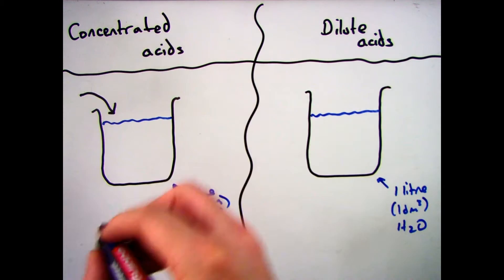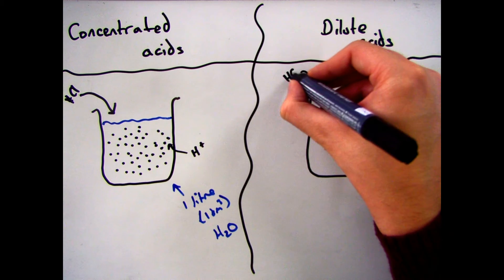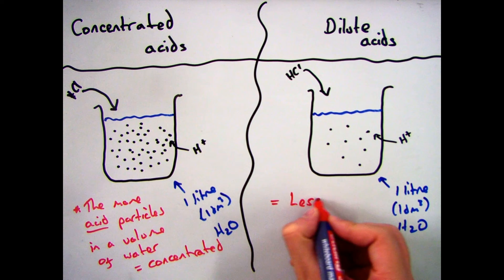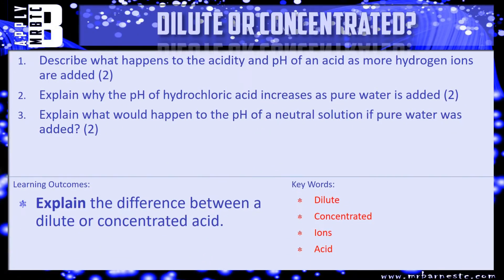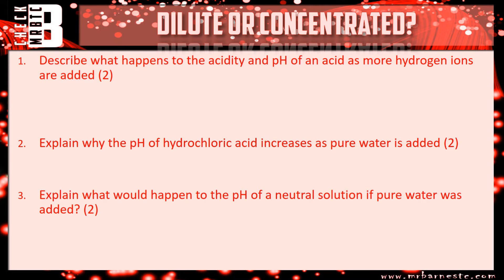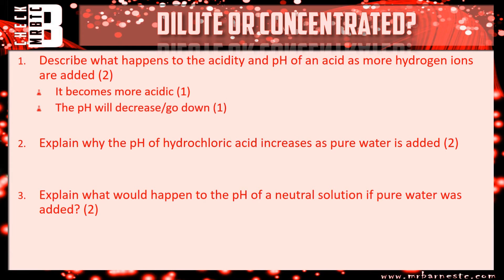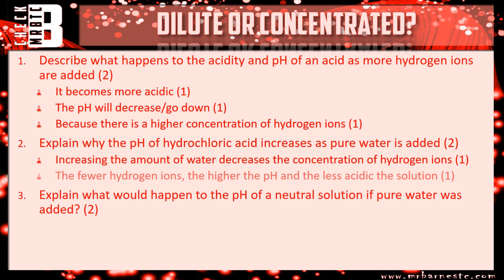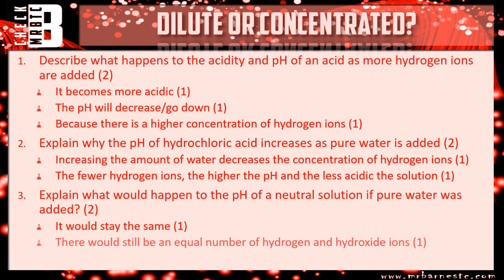GCSE Chemistry 1-9: What is the difference between a Dilute and a Concentrated Acid?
Explain the terms dilute and concentrated, with respect to amount of substances in solution